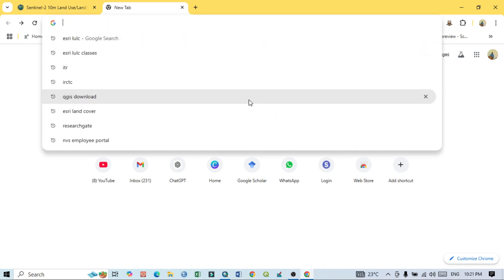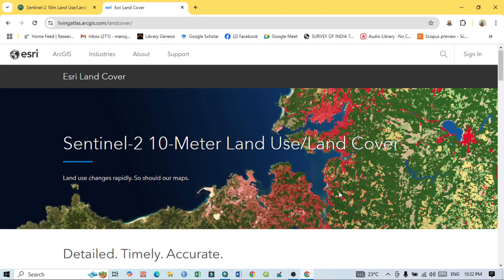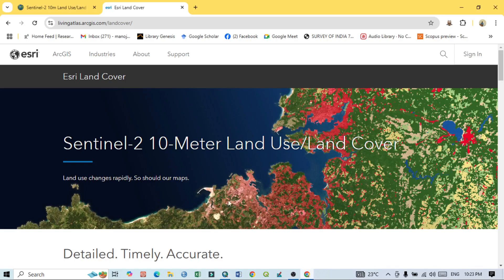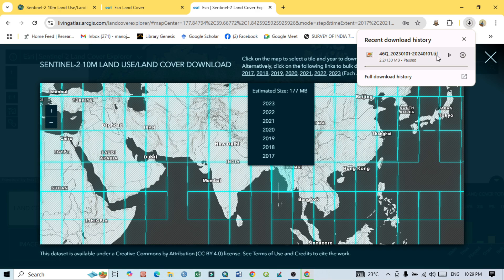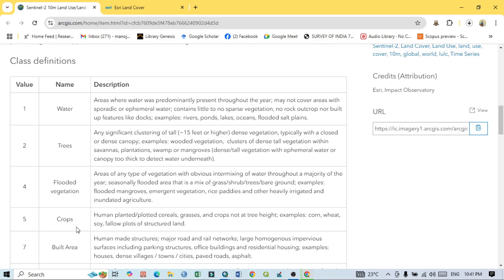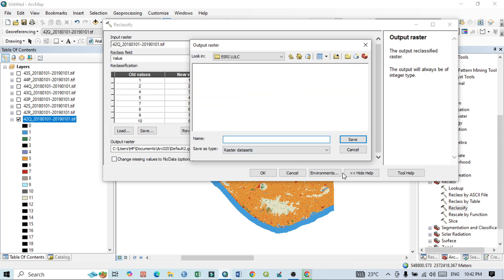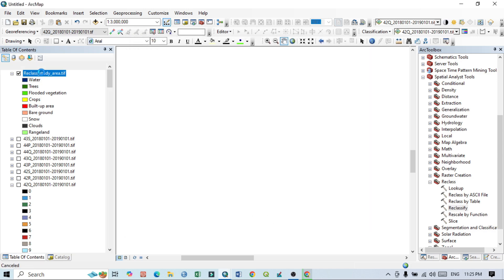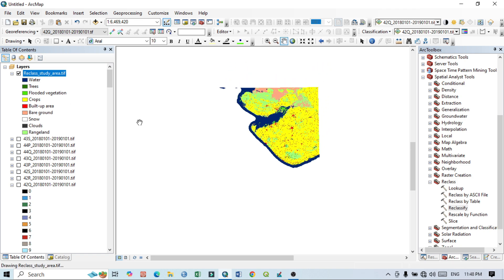ESRI Latest Year Free Land Use Land Cover 10 meter (LULC) data Download for India and Whole World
High-resolution, open, accurate, comparable, and timely land use maps are critical for decision-makers in many industry sectors and developing nations. These maps improve understanding of important topics such as food security, land use planning, surface water, and resource management planning. In addition, national government resource agencies use land use/land cover as a basis for understanding trends in the country's natural capital, which helps define land planning priorities and is the basis of budget allocations. Source